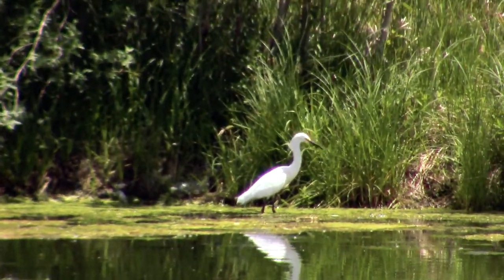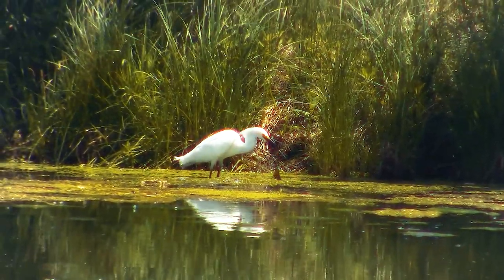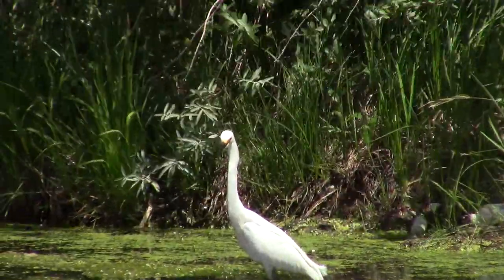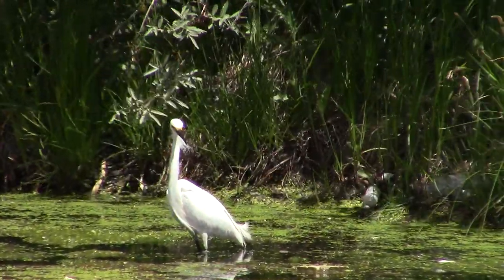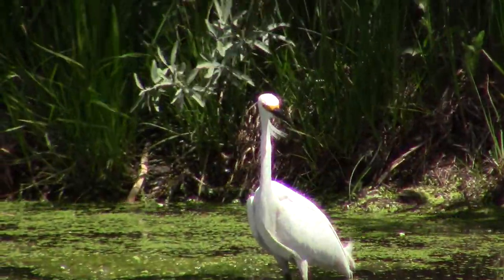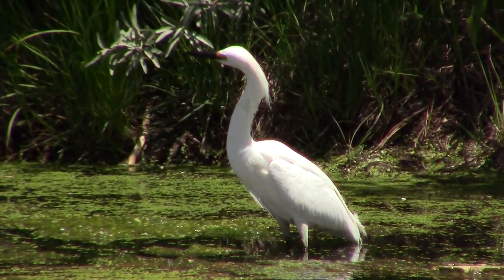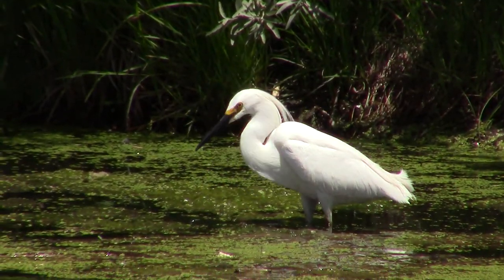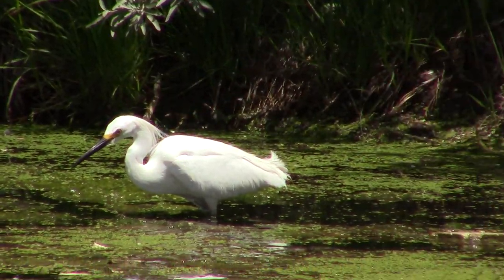Wildlife Series: Taking pictures of wildlife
Wildlife photography can be fun, rewarding and challenging.  It does not need to be complicated.  Using a basic Nikon D3300, 55-200 mm lens, manual settings, and shooting in the raw you can take amazing wildlife pictures.

Start basic and local:  These shots are taken at a few small ponds in Lakewood CO using a 55 - 200 mm lens (purchased used for $100) on a Nikon D3300.

Birds, bugs, and fish!

I use spot metering, center focus, all manual exposure settings and shot in raw format.  Then I import into LR to adjust the final exposure, profiles and export to jpg.

Be patient, sit quietly, and be ready for your shot.  Do not harass, provoke, or endanger wildlife.  If they do not perceive you as a threat they will come to you and continue about their ways.

Get on their level.  Get on your stomach to come face-to-face with them in their surroundings.  No sudden movements.

The best place in Lakewood for bird photography is the lake across the street from Belmar or at the Heritage Center.  They have an amazing sanctuary.  Just be patient, quiet, calm, indoor voices, and the wildlife will be all around you.

Have fun!